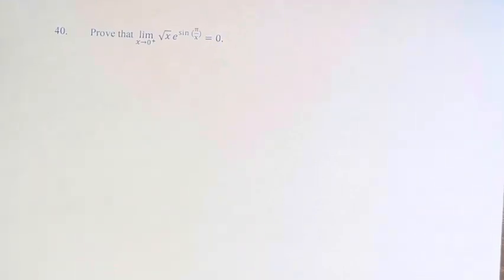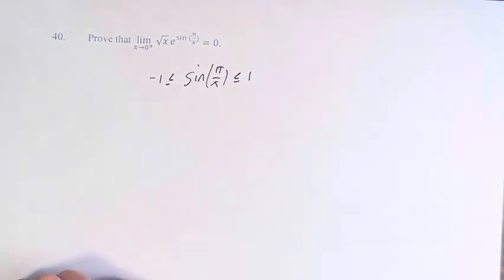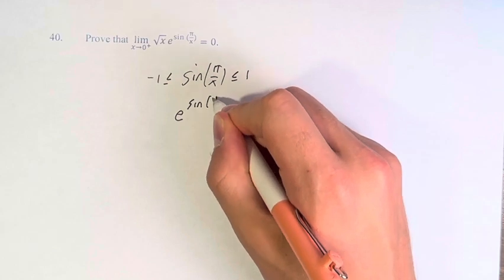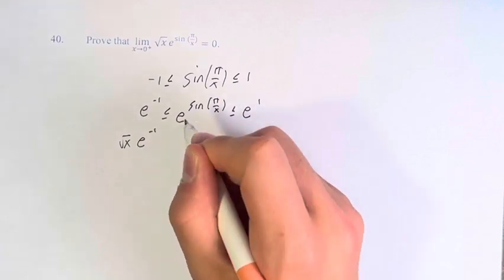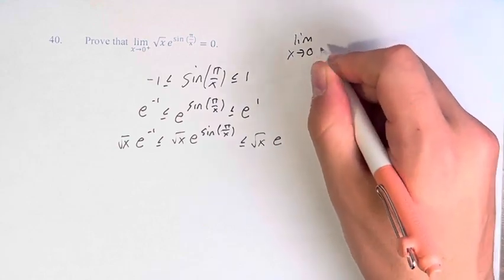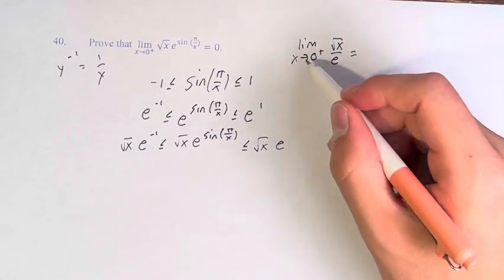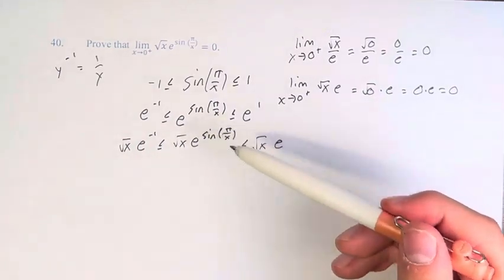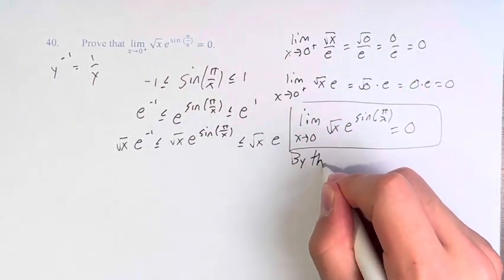40. Prove that lim(x→0^+)⁡√x e^(sin⁡(π/x))=0.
40. Prove that lim(x→0^+)⁡√x e^(sin⁡(π/x))=0.

Calculus: Early Transcendentals
Chapter 2: Limits and Derivatives
Section 2.3: Calculating Limits using the Limit Laws
Problem 40